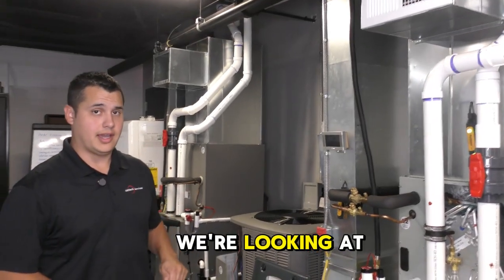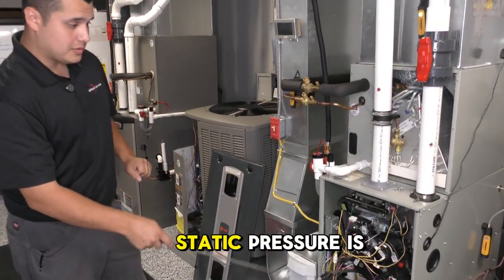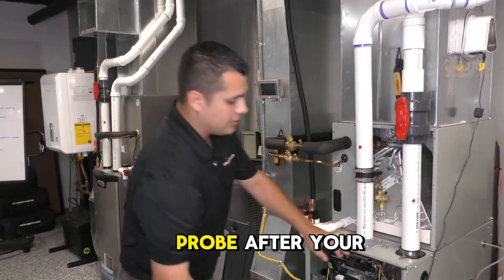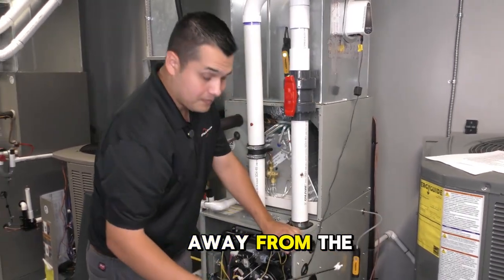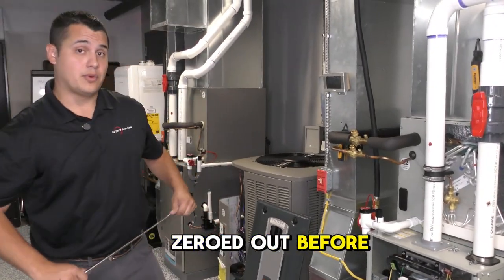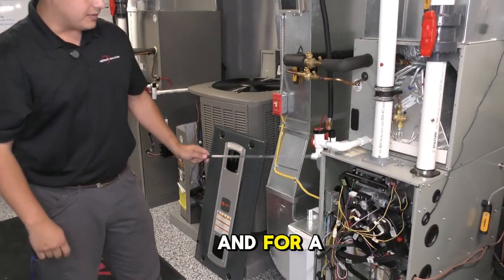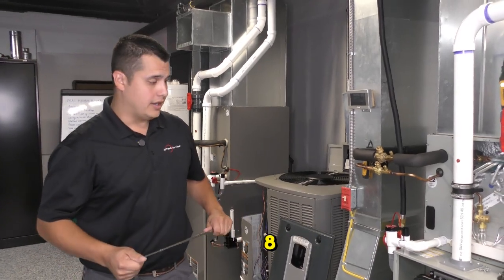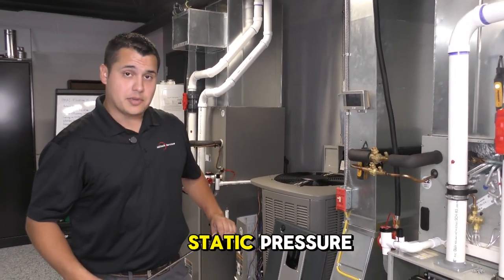AllTrained: Checking Static Pressure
In this AllTrained training video, Jon from AllTech Services demonstrates how to properly check static pressure in an HVAC system—a vital diagnostic step to evaluate airflow, system performance, and ductwork health.

In This Video, You’ll Learn:

What static pressure is and why it matters

Where to drill test ports in the system

How to use a manometer correctly

How to interpret total external static pressure (TESP)

What high or low readings can reveal about system issues

🛠️ A quick static pressure check can uncover hidden airflow restrictions, oversized filters, undersized ductwork, or blower problems—don’t skip it!

💬 Got questions or your own tips? Drop them in the comments

📍 AllTech Services, Inc. – Delivering expert HVAC and plumbing service across Northern Virginia for 20+ years.